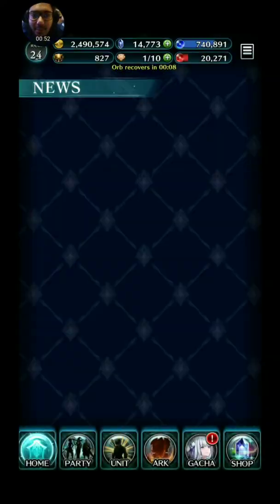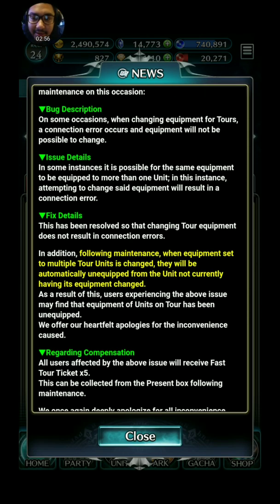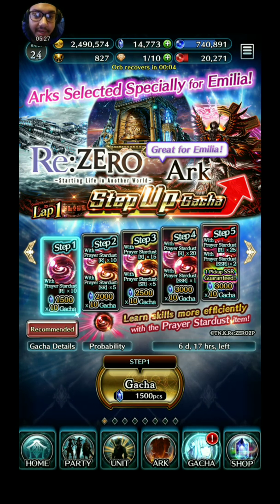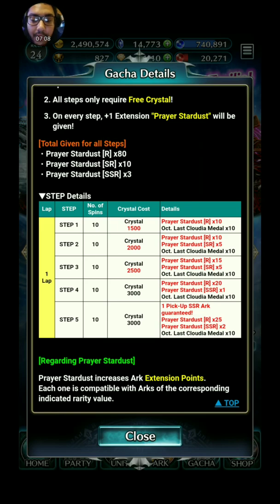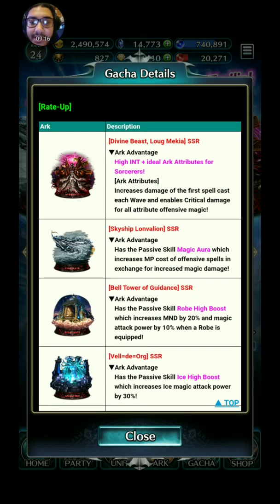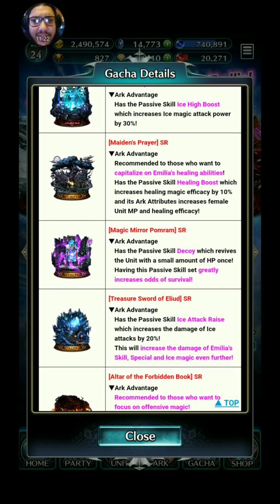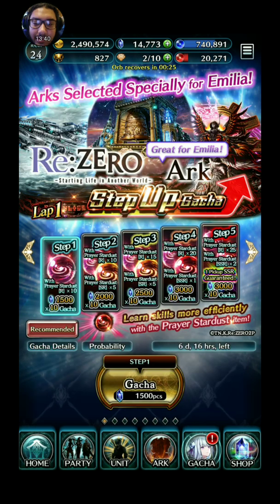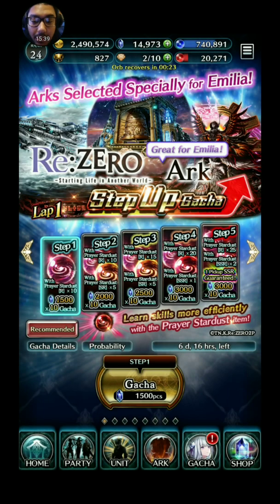Last Cloudia: Update 10/8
In this video i breakdown the bug fixes that have been added with the recent update as well as breaking down the deatils of the free gacha step-up and giving my opinion on it.